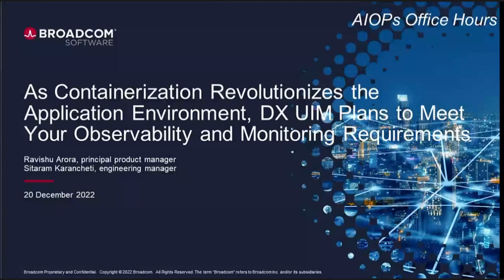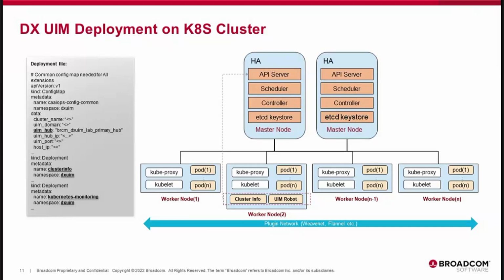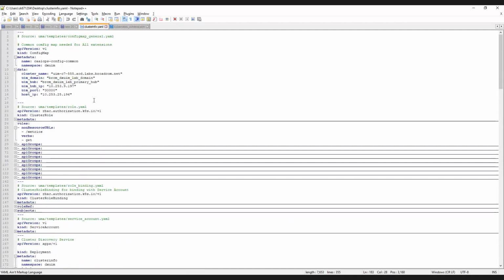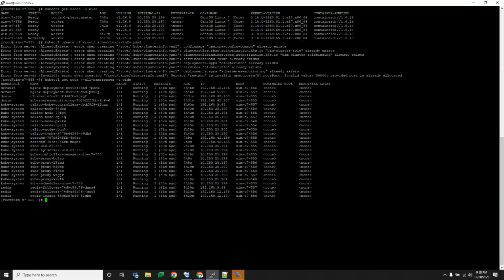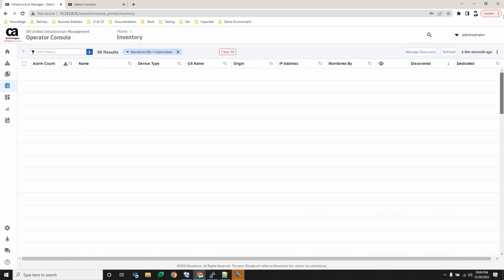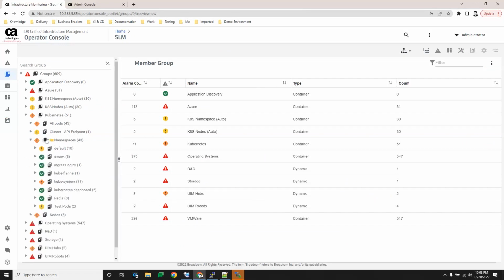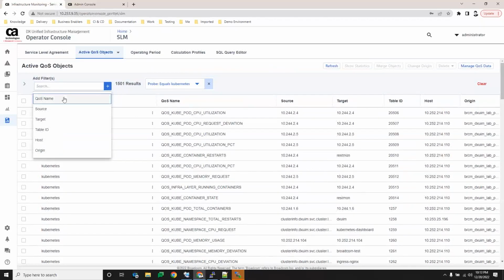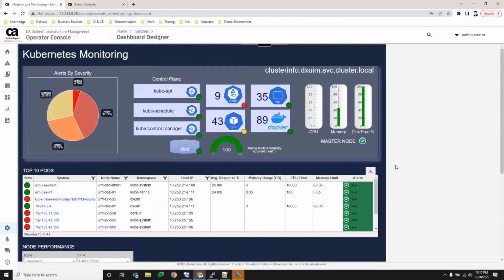How To: Kubernetes Inventory Monitoring with DX UIM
Learn how to install and configure new monitoring solution to discover, dashboard and monitor your enterprise Kubernetes deployment using DX Unified Infrastructure Management. DX UIM continues to expand its coverage of new-age technologies across hybrid, multi-cloud environments to provide full-stack observability from a single pane of glass.